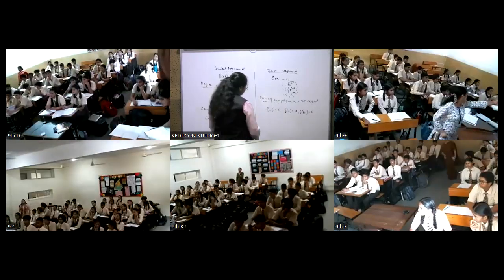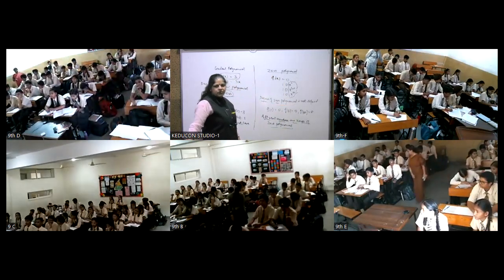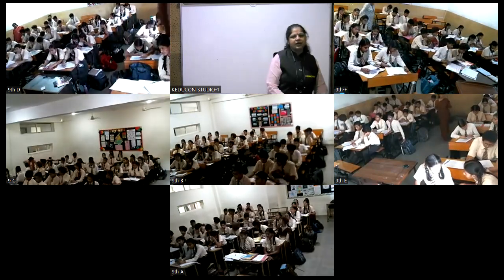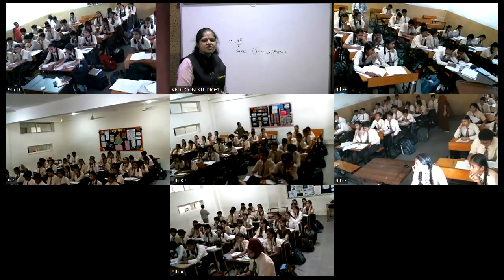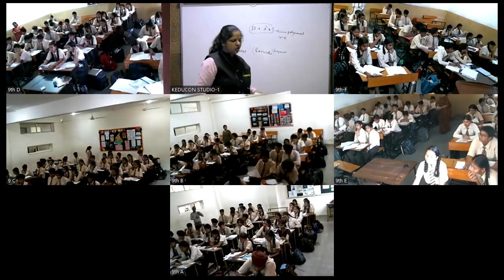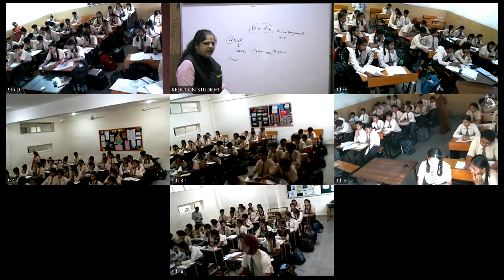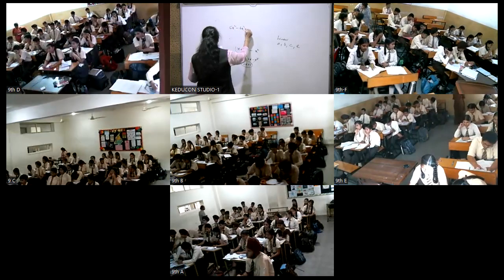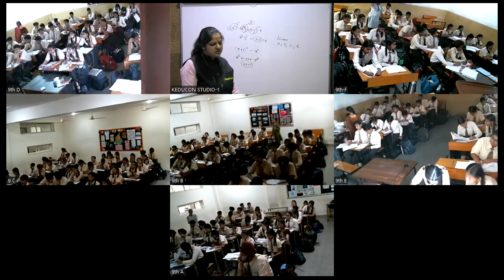MRciti , C-9 , Polynomial 19.05.23